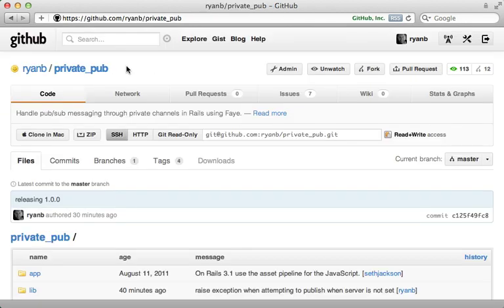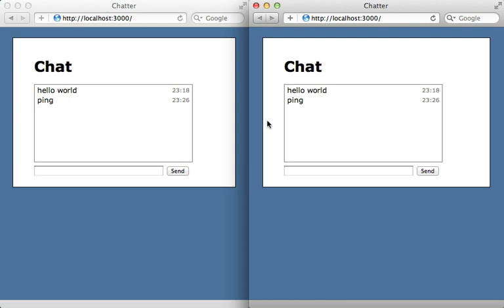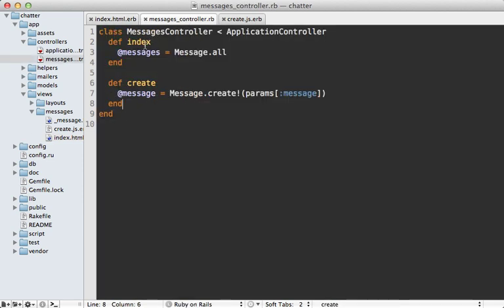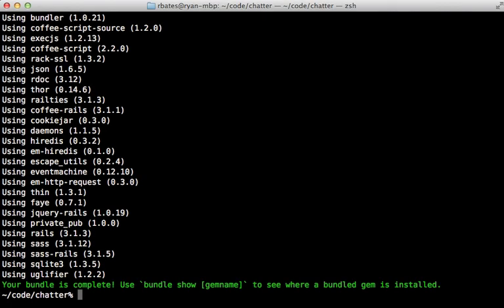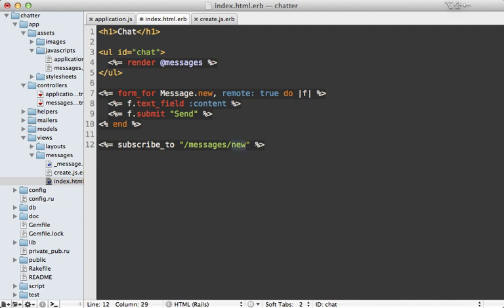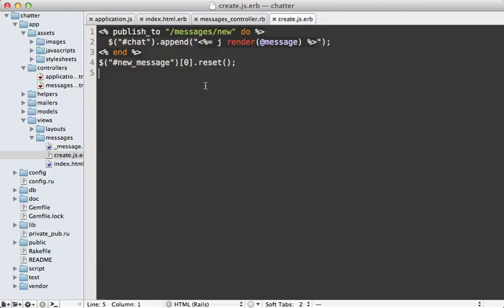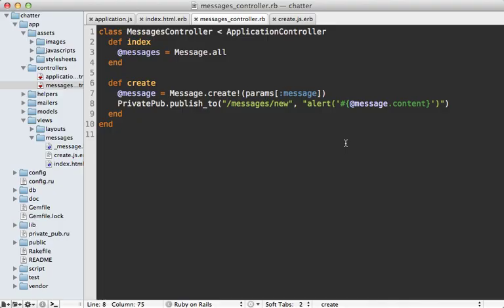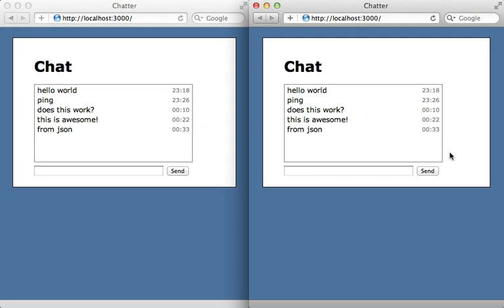RailsCasts - #316 Private Pub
You can use publish_to with a block of JavaScript or supply a hash for use with JSON.. Original source Host your rails apps easily